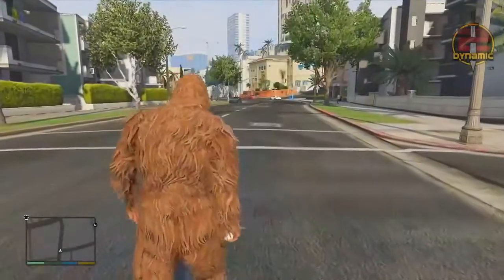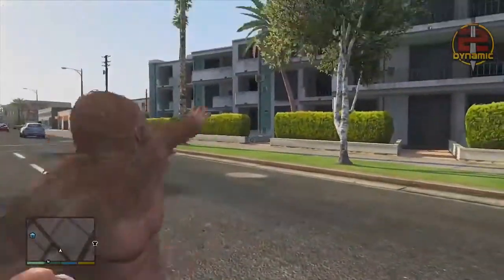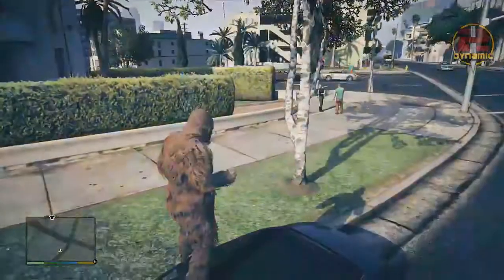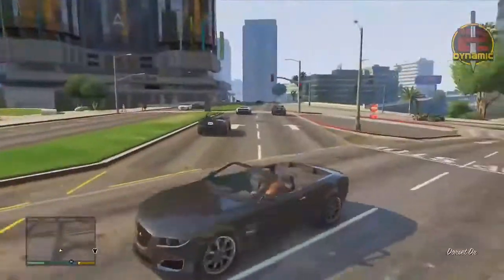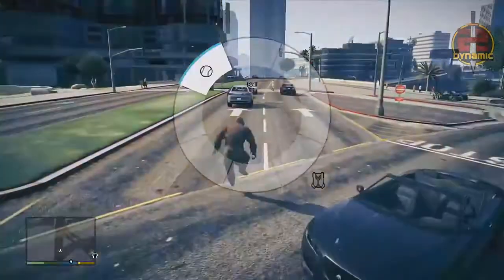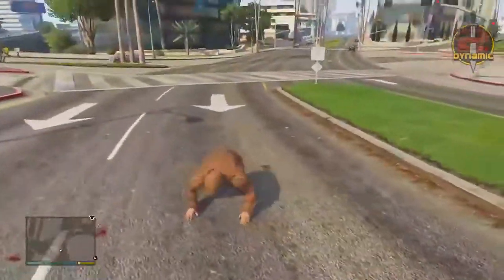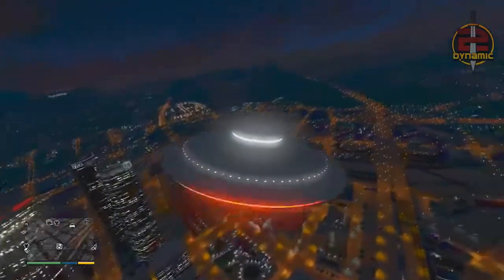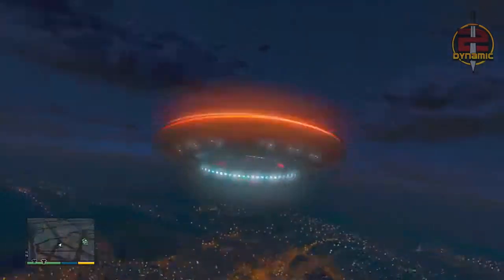GTA 5 Mods BIGFOOT ! Modded Playable Character & Baseball Mods Gameplay on GTA V ! GTA 5 Mods